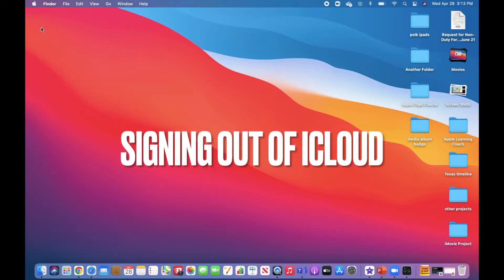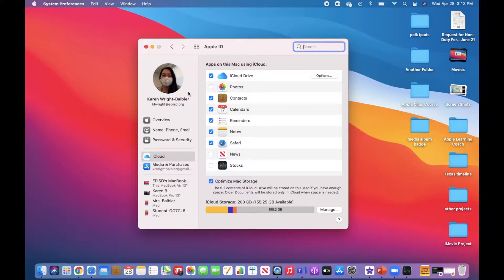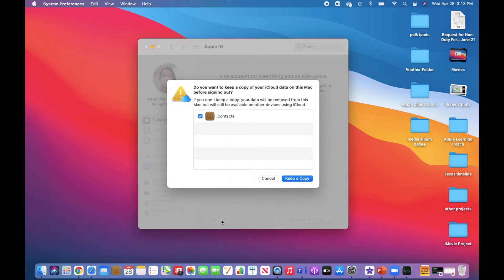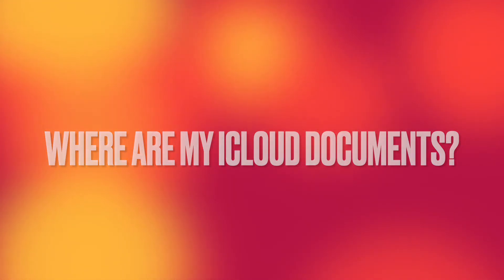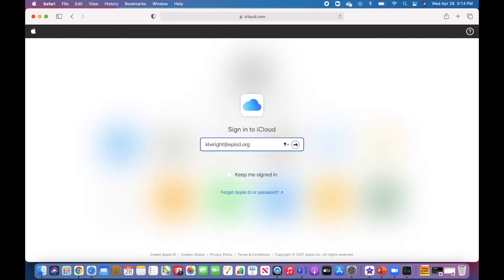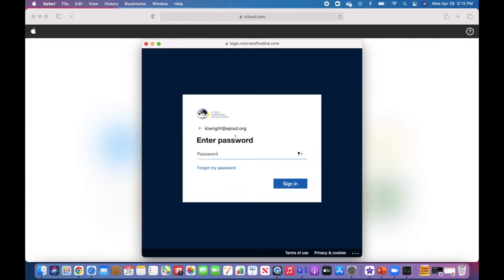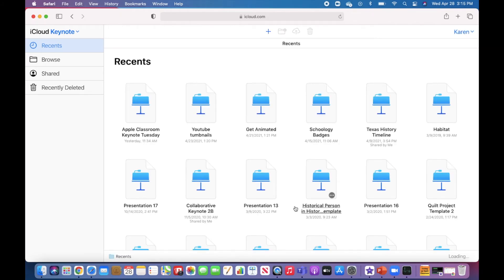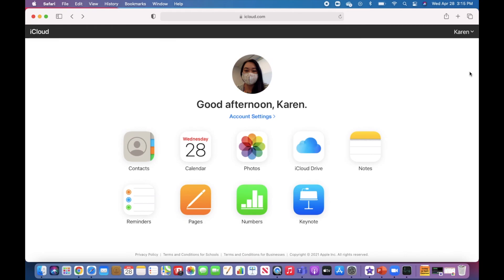Signing out of iCloud on the Mac and finding files in iCloud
Here is a quick video to share how to sign out of the district iCloud. If you need to access your files, you will find any items that have been saved to the cloud by logging into your district account at iCloud.com